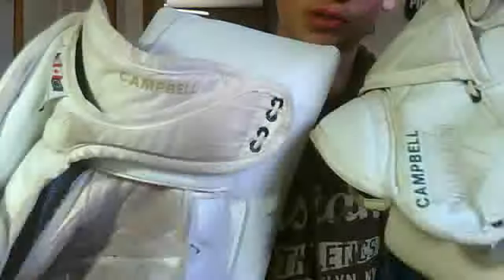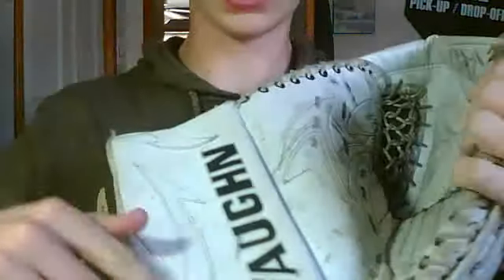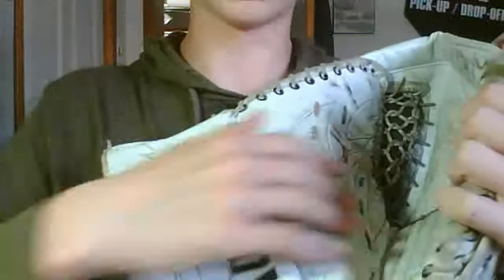JACK CAMPBELLS TRAPPER AND BLOCKER FOR SALE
ultimatesportsfan19's Webcam Video from May 15, 2012 02:13 PM